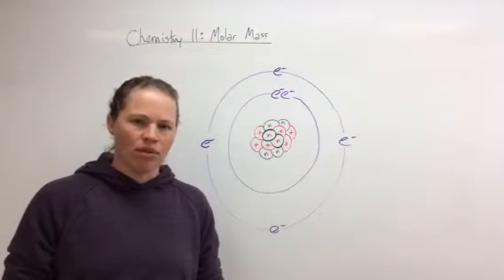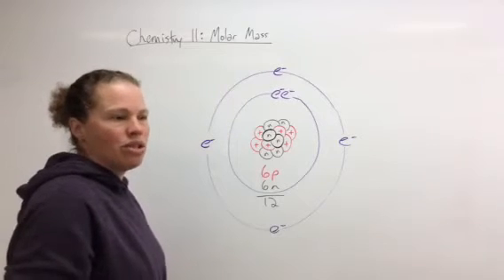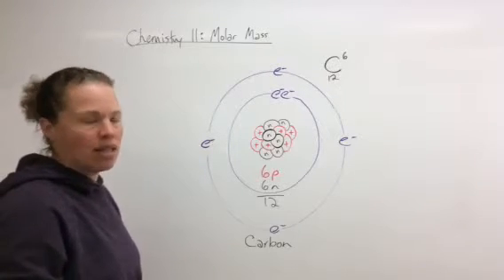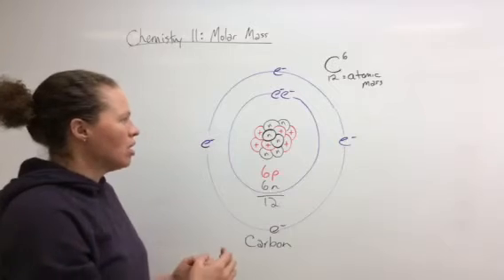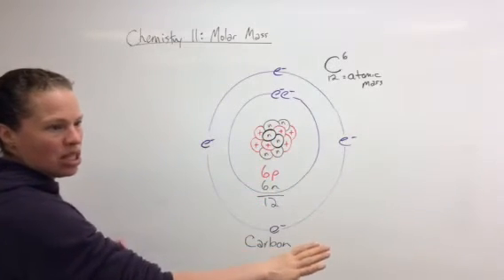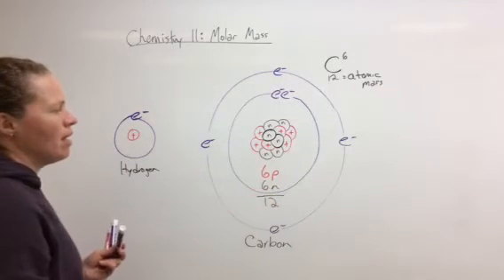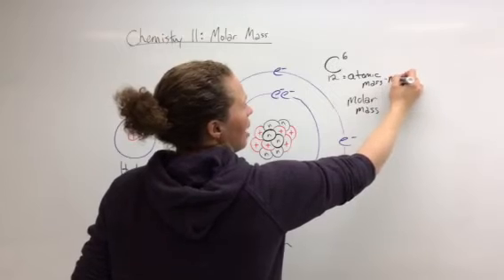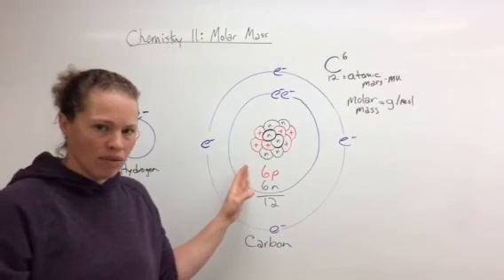Chemistry 11 molar mass review